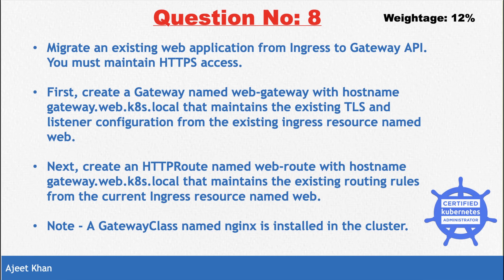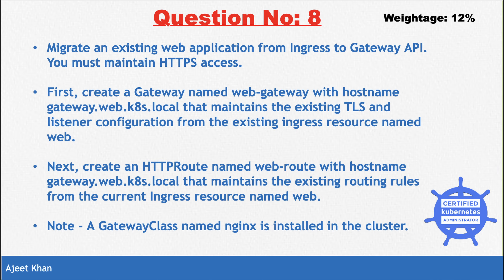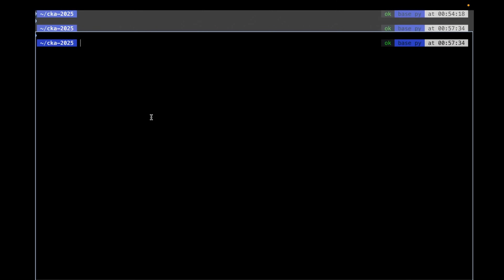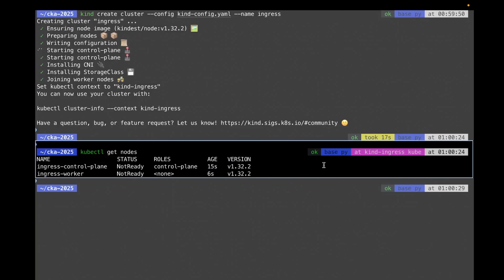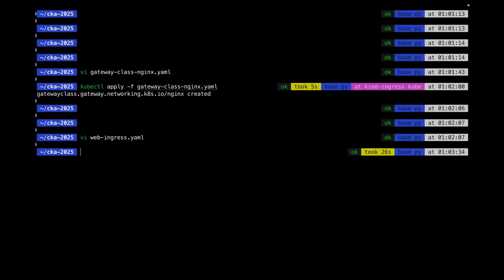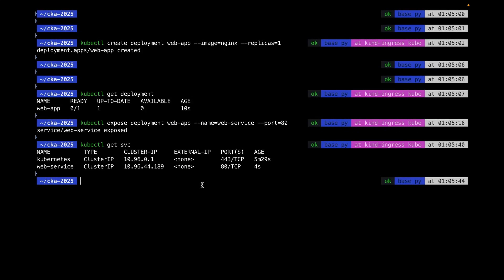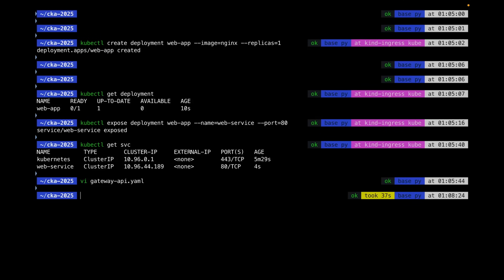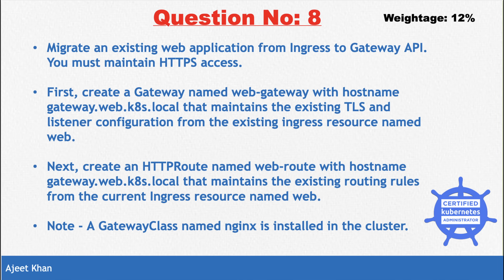Part 8 2025 Most Important CKA Question Create Gateway ​​Certified Kubernetes Administrator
Updated Exam pattern

🚀 Welcome to Part 7 of our 2025 CKA (Certified Kubernetes Administrator) prep series! In this video, we dive deep into one of the most important CKA exam questions: creating a Gateway and HTTPRoute in Kubernetes. Whether you're aiming to ace your certification or level up your K8s skills, this step-by-step tutorial has you covered!

🔥 What you'll learn:

    Setting up a Gateway in Kubernetes
    Configuring an HTTPRoute like a pro
    Key concepts to nail the CKA exam in 2025

💡 Perfect for DevOps engineers, cloud enthusiasts, and anyone chasing that Certified Kubernetes Administrator badge.